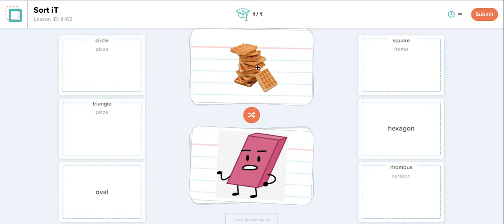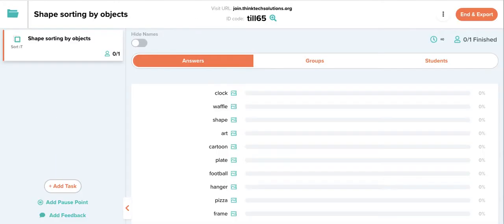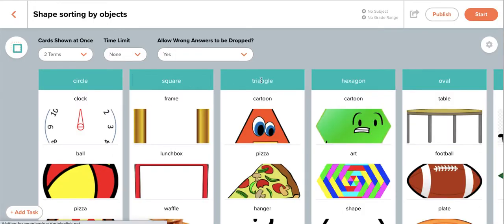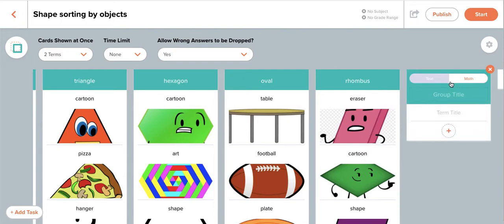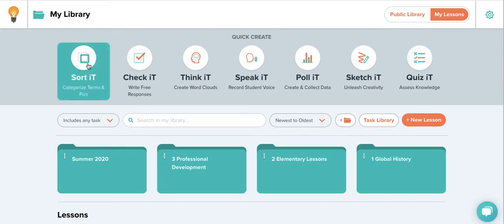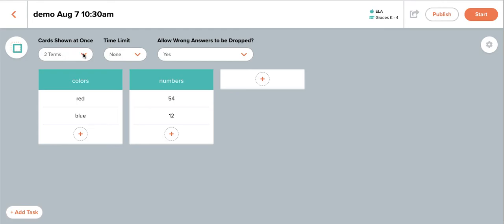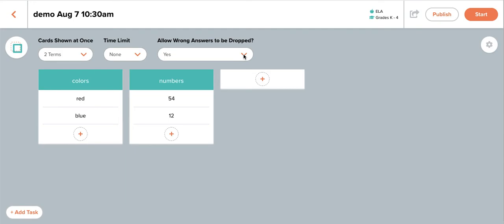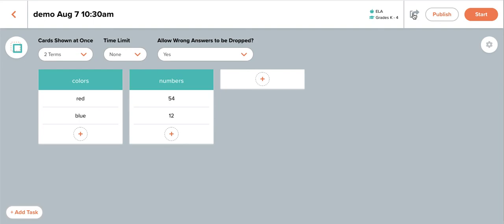Thinktech Sort iT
Thinktech Solutions Sort iT activity.  Learn how to create and launch a Sort iT activity for your classroom